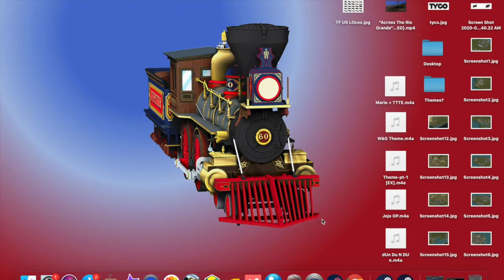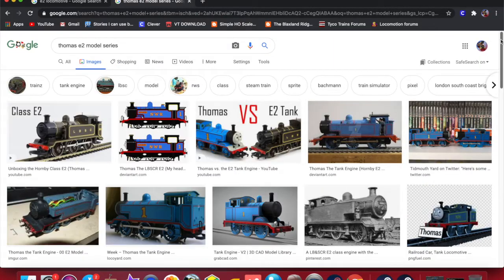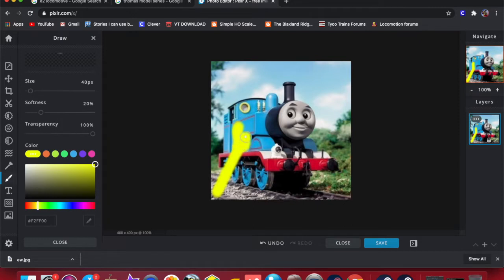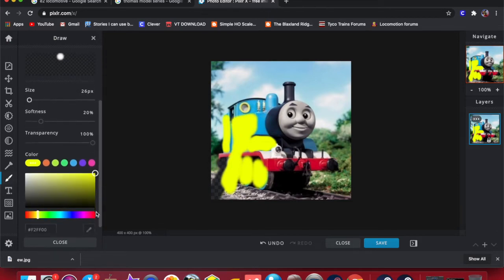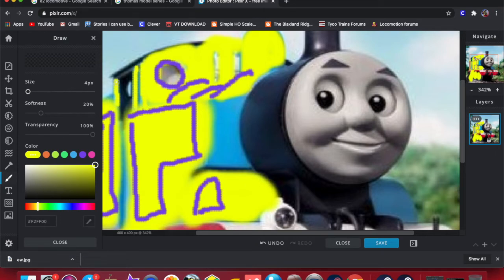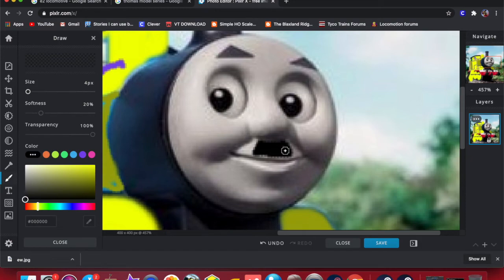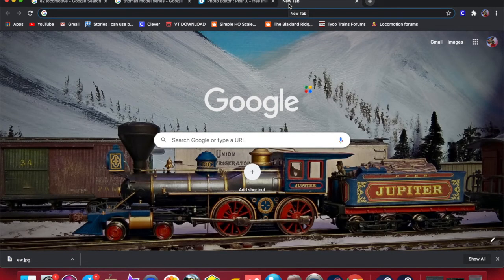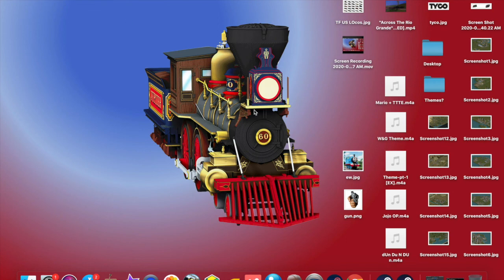How To Make A Spectacular Original Character (OC)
Follow along with Alex as he guides you on how to make the PERFECT TTTE style OC. Together we create something that shouldn't exist, Lucifer the Yellow tank engine. Will we master the trend of today's OC's? or will we fail to the extreme? Let's find out!

This video is a JOKE. Don't get your OC's in a twist.
(Although this is the reality of today's OC's - Poorly drawn reskins of Thomas).

Word so that this isn't marked as "For kids": Damn